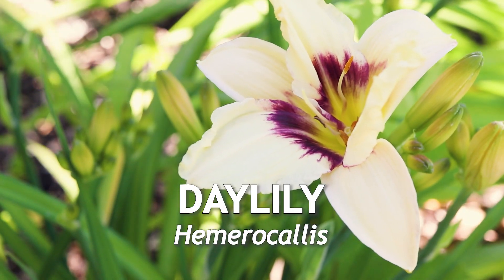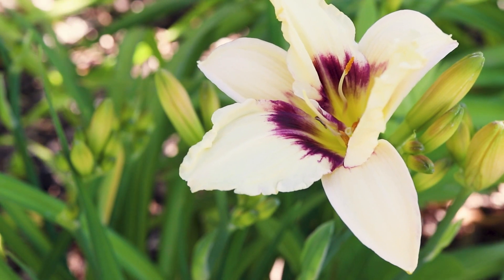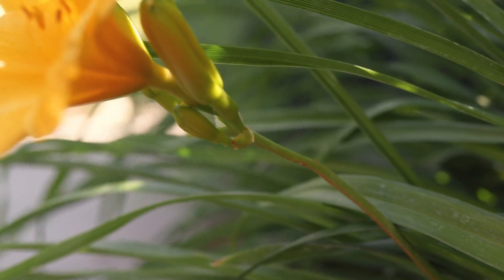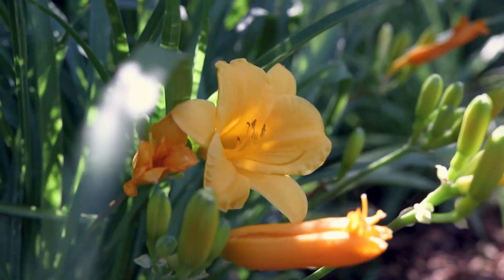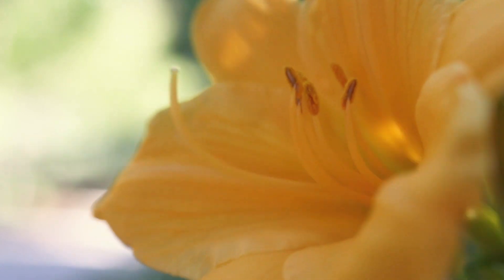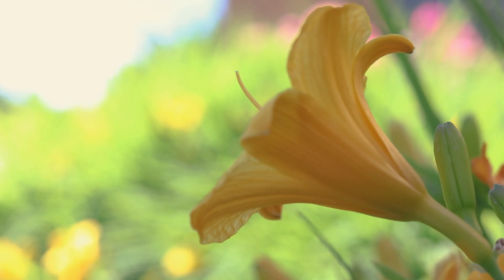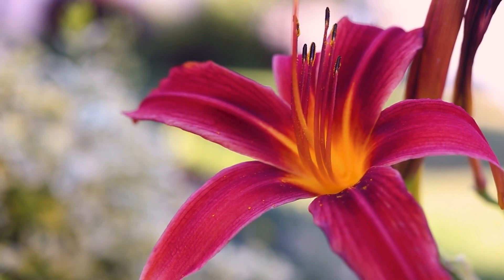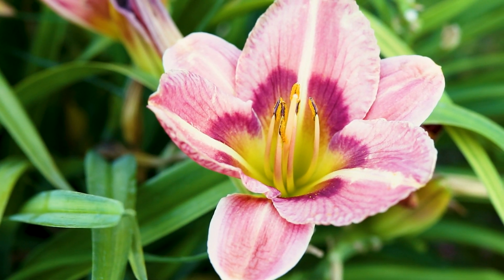DAYLILY (Hemerocallis)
How to Identify Daylilies (Hemerocallis)

This is Daylily, a perennial that flowers throughout the summer. Despite their name, Daylilies are not longer classified in the lily family. They are a large genus of plants native to many parts of the world.

Daylilies form large clumps of leaves and tall, erect flowering stems. The leaves are long and linear, with smooth margins and no hairs on either surface. They can display various shades of green and are occasionally variegated.

The plants bear tall scapes which are topped with small open clusters of flowers. The scapes are light green, smooth, and hairless. The flowers have small, lanceolate bracts, while the flowers are large and showy, with a unique structure consisting of three large petals staggered atop three sepals, which bear the same coloration as the petals above. Large stamens project from the center of the bloom and arch upward. The flowers are very colorful and can appear in almost any color. They are commonly seen with bright yellow, orange, or red petals. They often display multiple colors, and some possess ruffled petal margins and double blooms. As indicated by their name, the individual flowers will bloom early in the morning, and will only last for a day before expiring, though a few varieties will bloom at night.

Daylilies are very hardy and can thrive in a variety of conditions. They prefer full sun or Partial shade, and do best in moist, well-drained soils. They are comfortable in a wide range of temperatures.

There are many different species of Daylilies, and many more hybrids and cultivars, but all are very easily recognizable. They are very popular and are cultivated worldwide for their flowers.